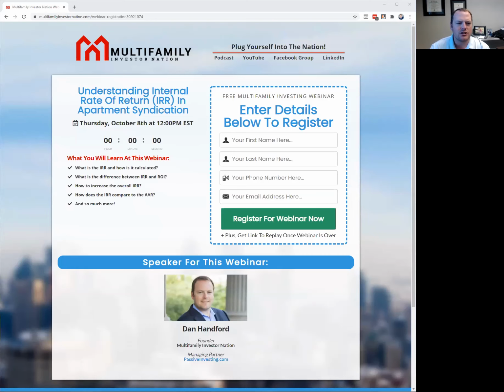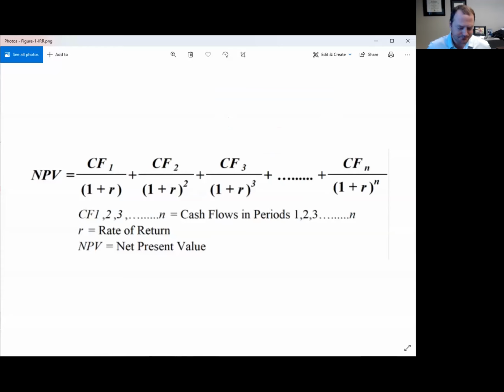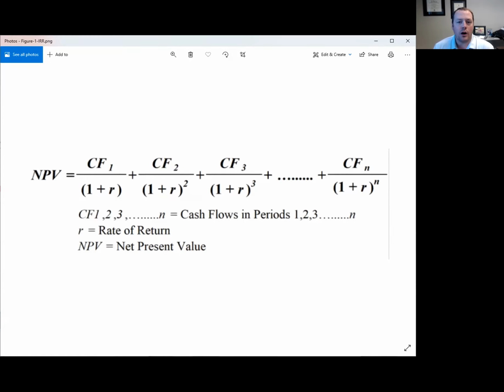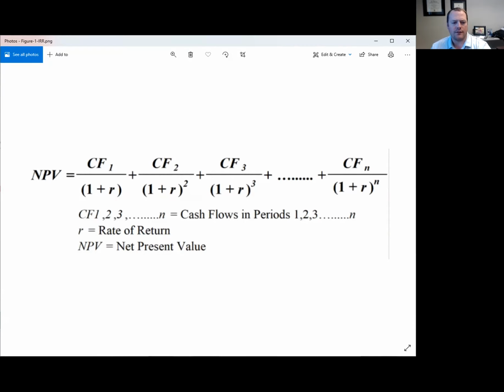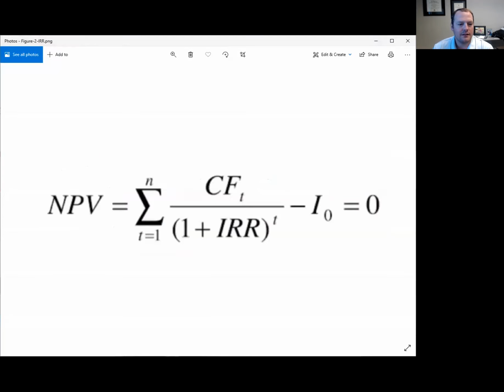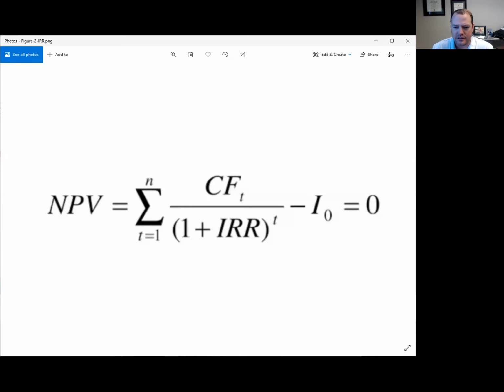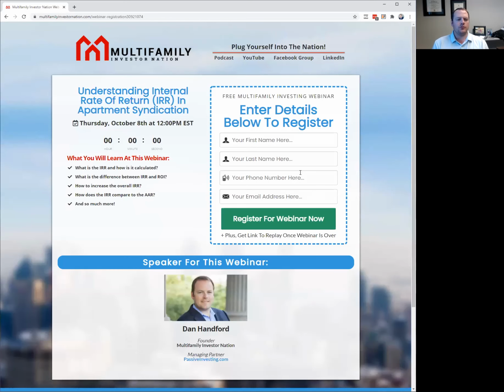Understanding Internal Rate Of Return (IRR) In Apartment Syndication with Dan Handford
What You Will Learn At This Webinar:
- What is the IRR and how is it calculated?
​- What is the difference between IRR and ROI?
​- How to increase the overall IRR?
​- How does the IRR compare to the AAR?